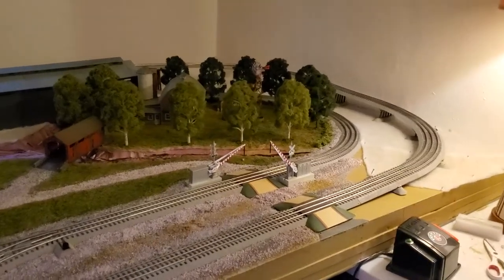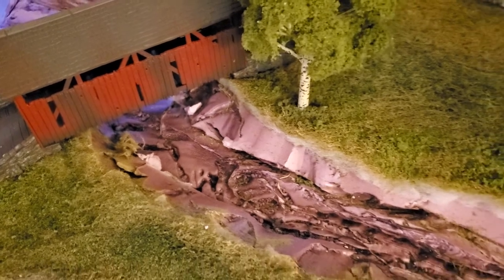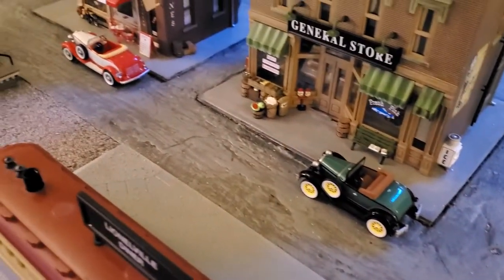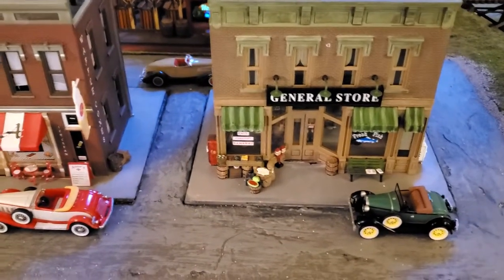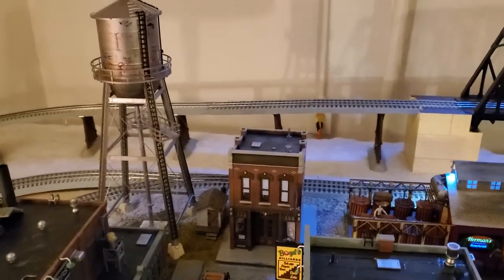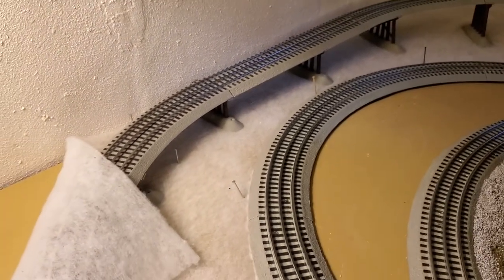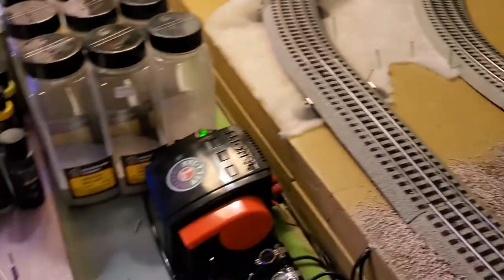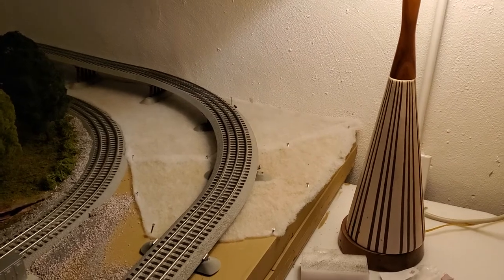Putting grass around perimeter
Update on track and start of next phase.